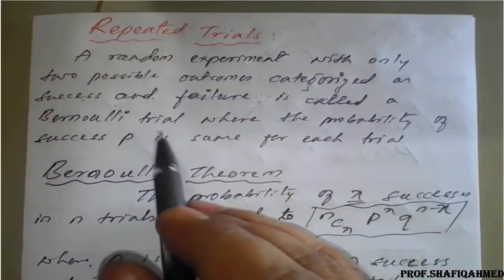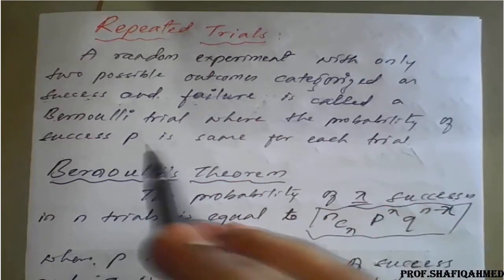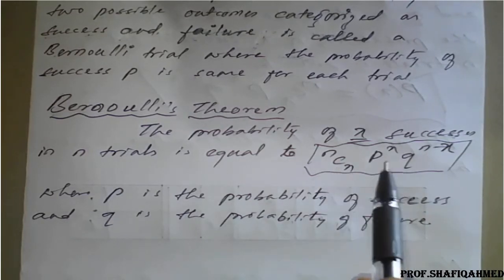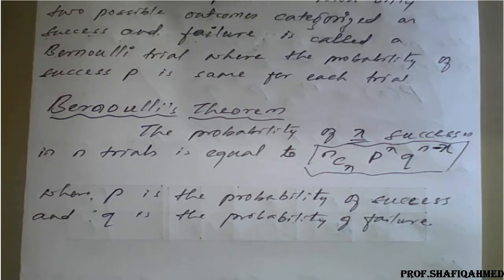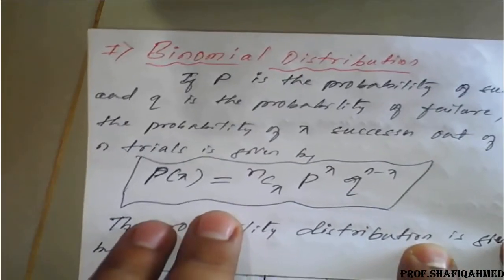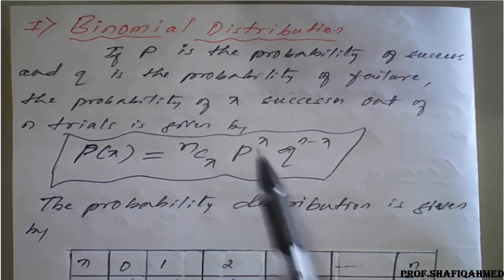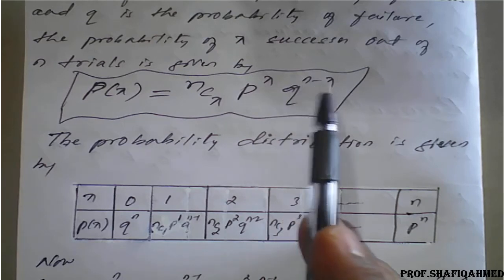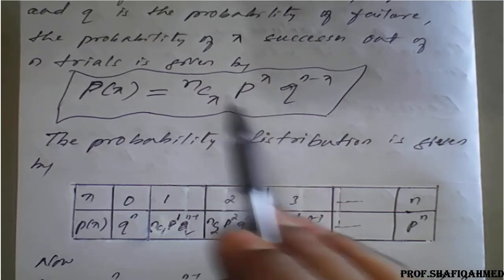#10 || Binomial distribution 𝑷(𝒙)=𝒄_𝒙^𝒏 𝒑^𝒙 𝒒^(𝒏−𝒙) ||Problem on Binomial distribution || 18MAT41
18MAT41 : Module : 3 : Binomial distribution, Problem on  Binomial distribution. 𝑷(𝒙)=𝒄_𝒙^𝒏  𝒑^𝒙  𝒒^(𝒏−𝒙)